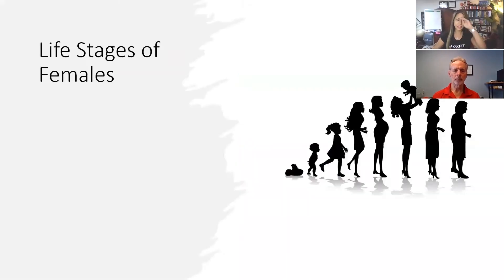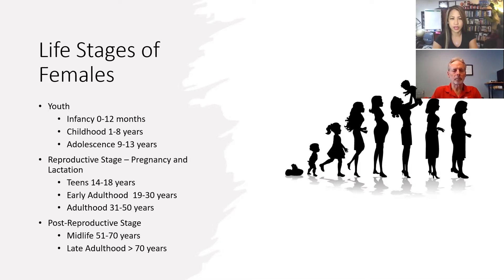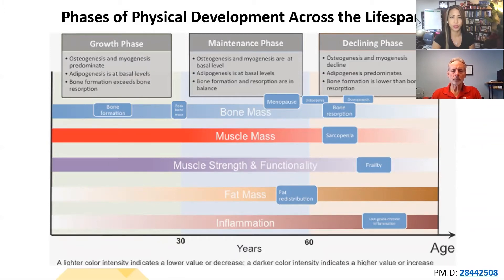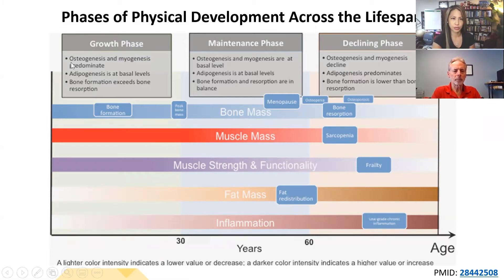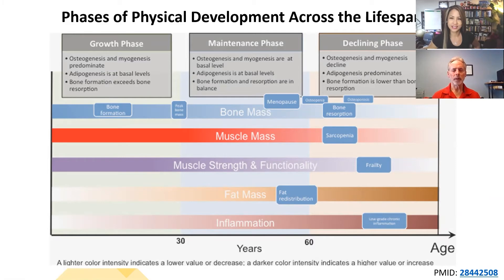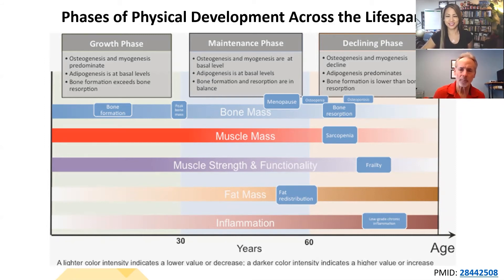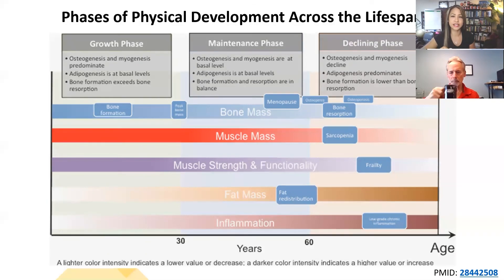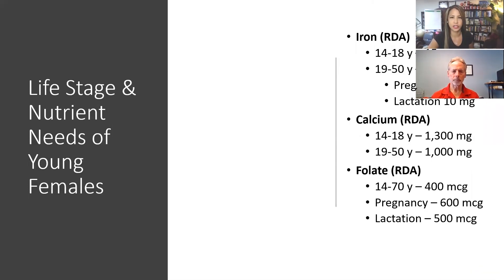Life Stages of Females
Registered dietician, Kate Barfield, goes over the physiological life cycle that females goes through.